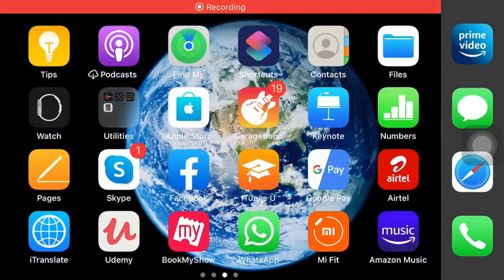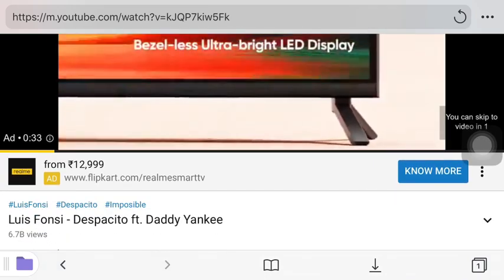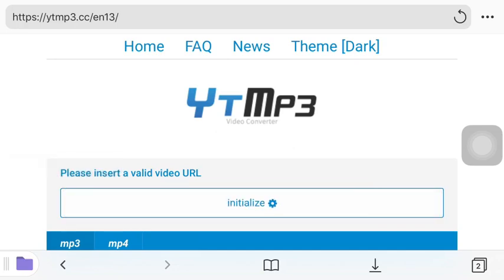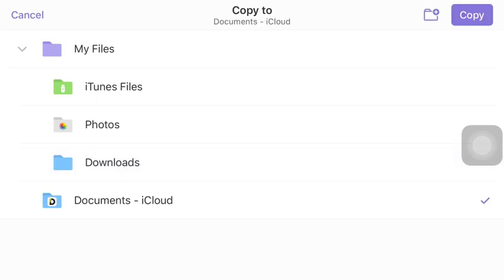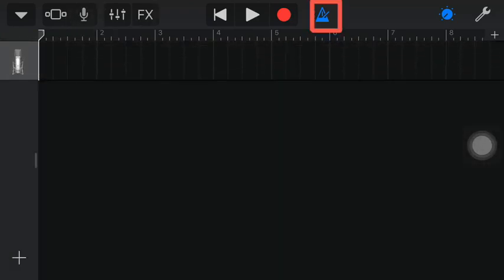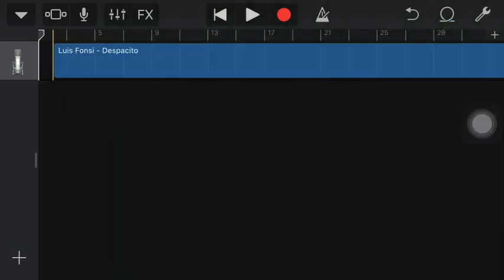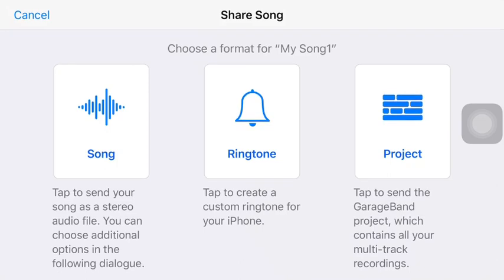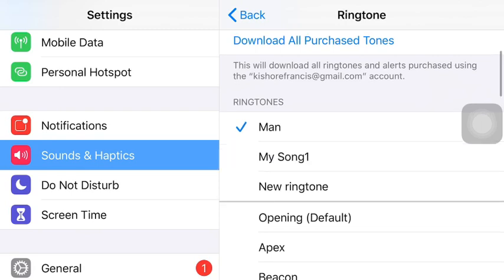How to set any song as ringtone in Iphone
Here I show you the easy steps for set any song as your ringtone .
The two Important app used:
1) Garageband
2) Documents by Readdle  you can down load it from app store